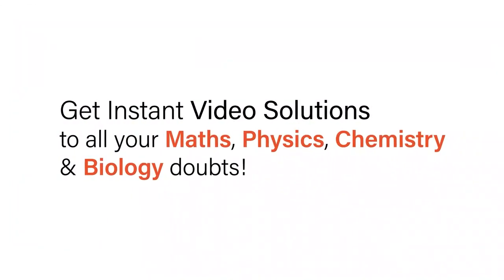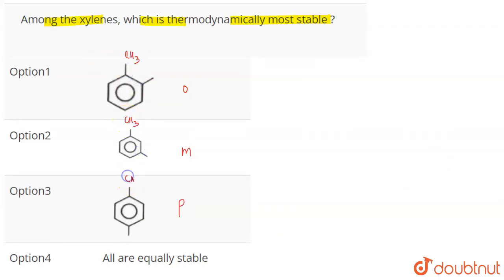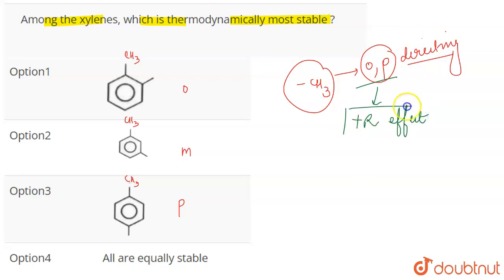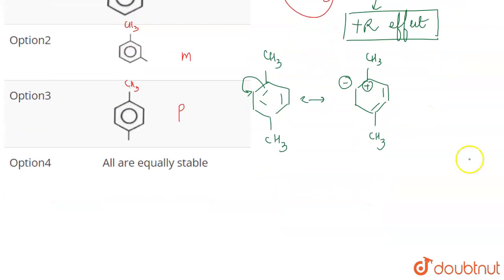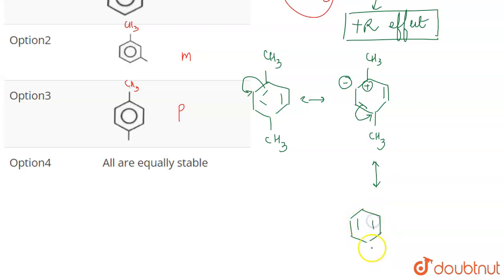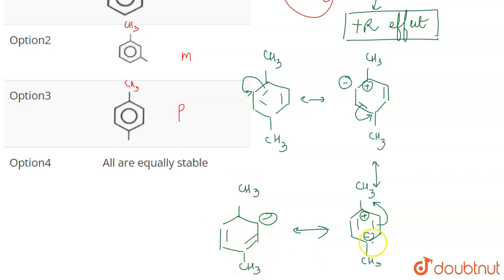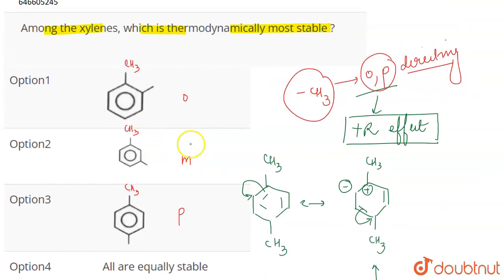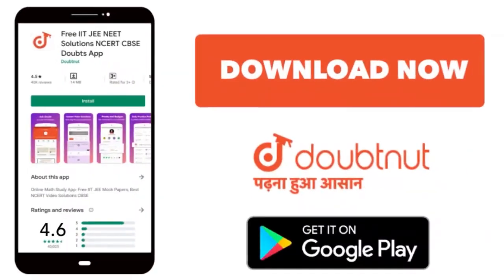Among the xylenes, which is thermodynamically most stable ? | 12 | GENERAL ORGANIC CHEMISTRY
Among the xylenes, which is thermodynamically most stable ?
Class: 12
Subject: CHEMISTRY
Chapter: GENERAL ORGANIC CHEMISTRY
Board:IIT JEE

👉 Have Any Query? Ask Us.